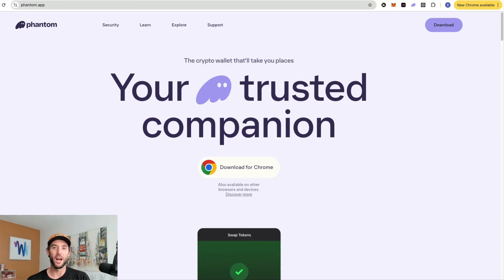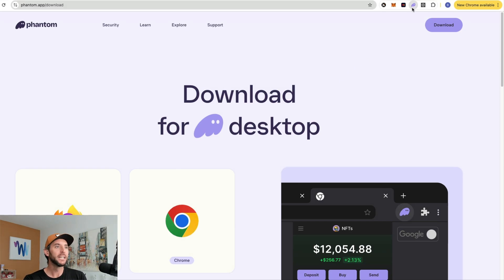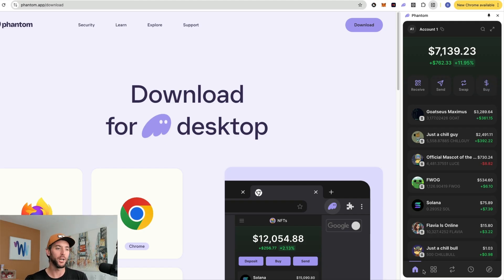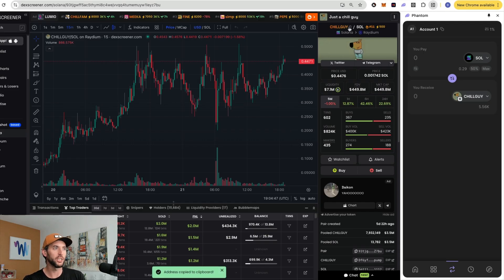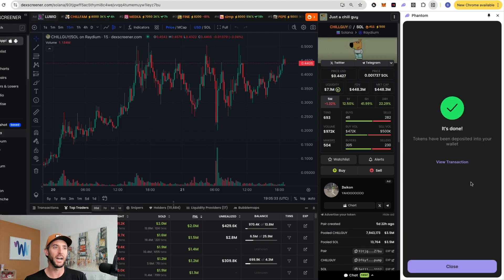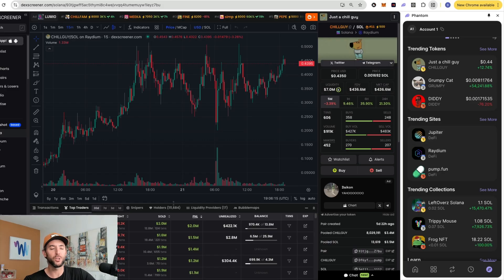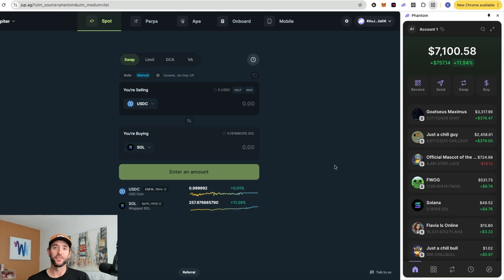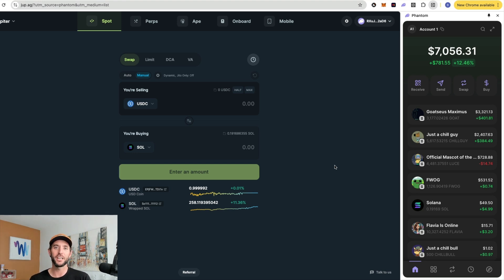Phantom Wallet Tutorial: How To Buy Meme Coins (BRET, Chill Guy, PNUT & MORE!)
Phantom Wallet and Solana is where the memecoins are!  Learn to trade Meme Coins on Solana with the is Phantom Wallet Tutorial with Brian!

Get immediate access to my entire crypto portfolio.. just $1.00 today! Go here to get access

Get your FREE copy of "Crypto Revolution: Your Guide To The Future of Money". In this book, I reveal how to make (and keep) a fortune during this crypto bull run!

*This is NOT financial, tax, or legal advice*